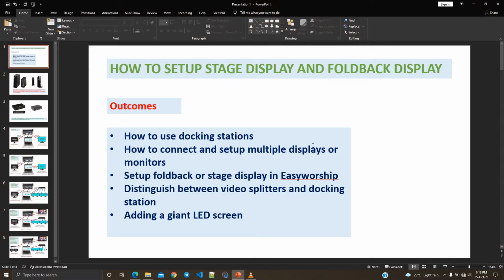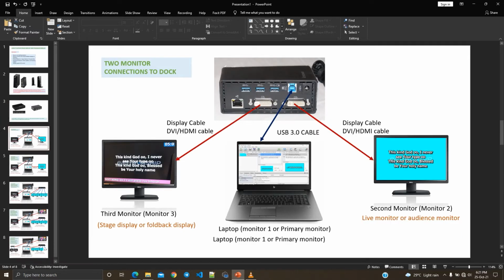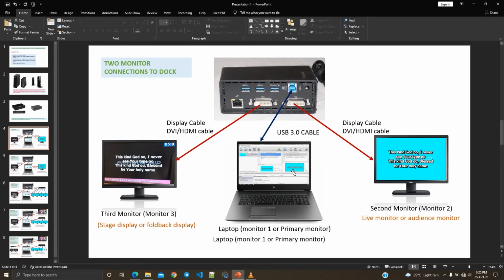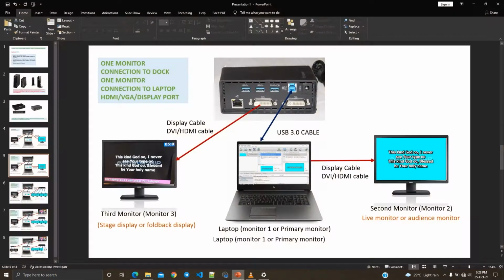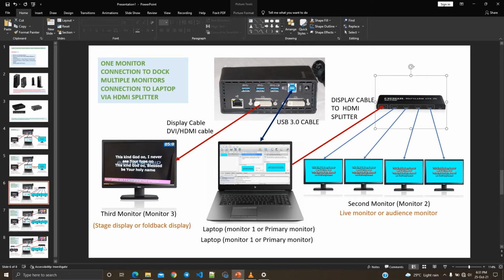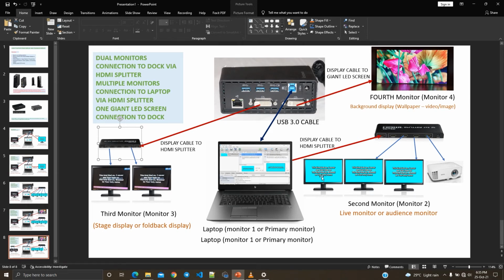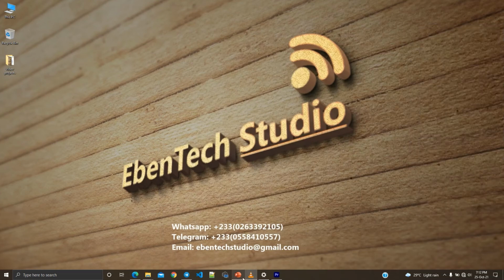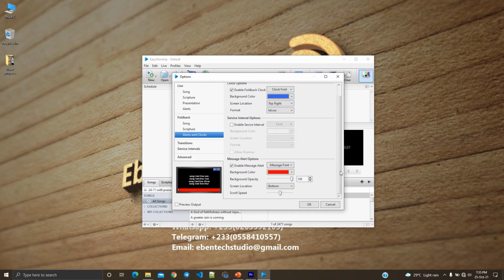ADD MULTIPLE DISPLAY SCREENS TO YOUR PC AND HOW TO SETUP FOLDBACK AND STAGE DISPLAY IN EASYWORSHIP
ADDING MULTIPLE DISPLAY MONITORS OR SCREENS TO YOUR PC AND SETTING UP FOLDBACK OR STAGE DISPLAY IN EASYWORSHIP.

THIS VIDEO DEMONSTRATES HOW YOU CAN CONNECT MULTIPLE MONITORS OR TV SCREENS TO YOUR PC USING A DOCKING STATION AND A VIDEO SPLITTER. IT FURTHER SHOWS HOW TO SET UP AND USE FOLDBACK DISPLAY OR STAGE DISPLAY IN EASYWORSHIP.